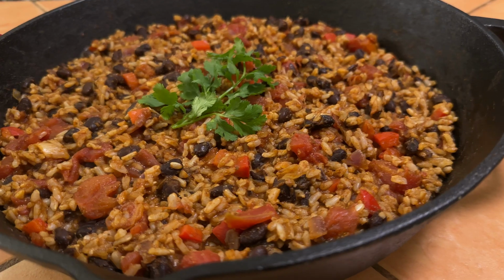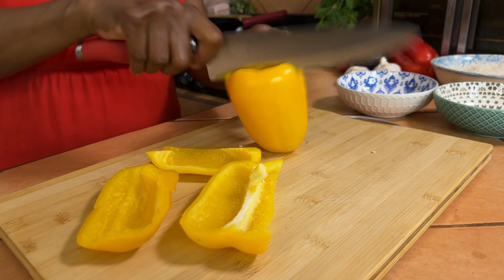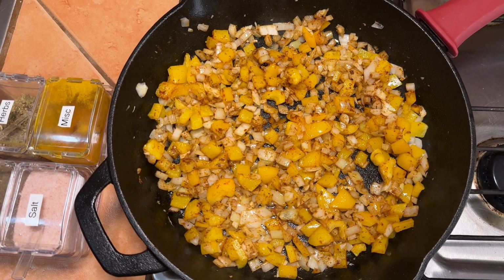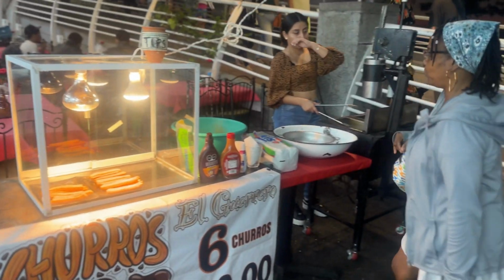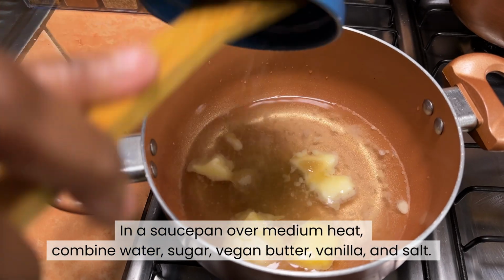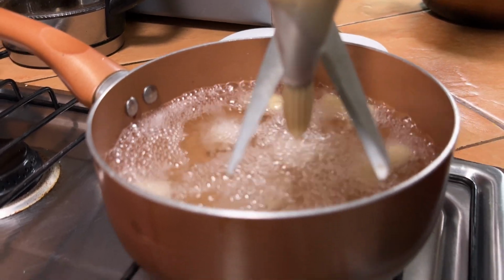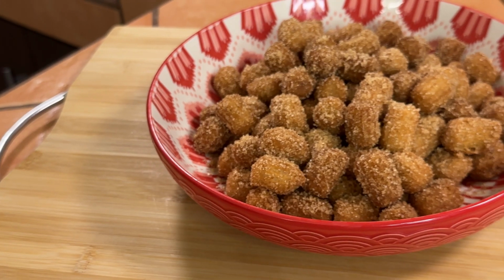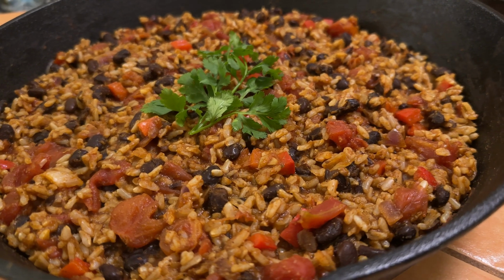🤯 One Pot Vegan Meal | Easy Vegan One Pot Meal that I eat on repeat! 😮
This one-pot Spanish Rice & Beans is the easiest, most flavorful vegan meal you’ll ever make! 🌟 Packed with protein, fiber, and bold Mexican-inspired spices, it’s perfect for meal prep, weeknight dinners, or a budget-friendly feast. Plus, I’m making Crispy Cinnamon Sugar Mini Churros—just as good as the ones from street vendors in Mexico! 🇲🇽

✨ Vegan | High-Protein | One-Pot | Easy & Delicious

Pair it with my Fluffy Vegan Cornbread (recipe on my website!) or turn leftovers into a loaded burrito! 🌯

Link to my favorite Air Fryer I use in the videos:

NOYA Tofu Press:

The Ultimate Smoothie Bowl Book. It contains 29 Smoothie recipes and Bonus 10 Granola Recipes!

Thank you friends for supporting my channel!